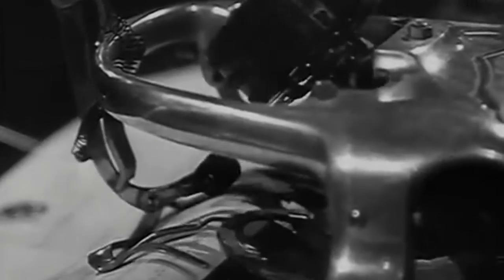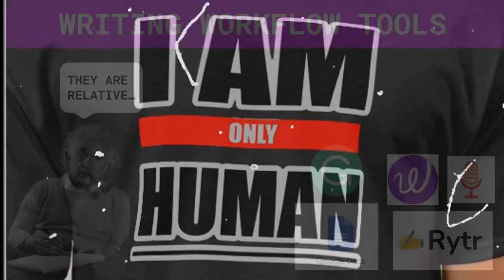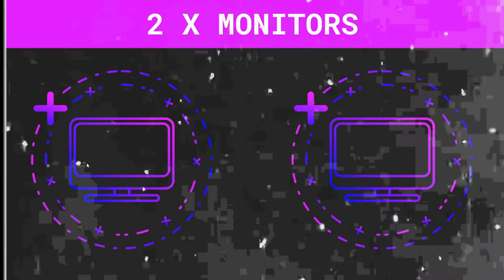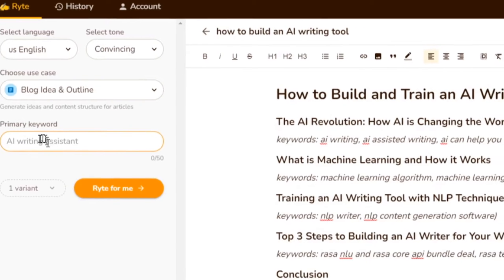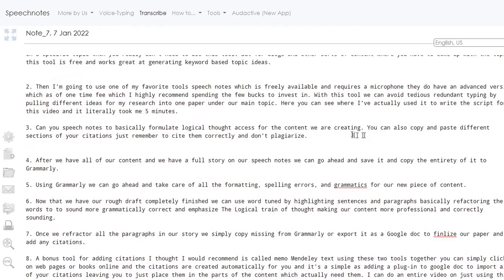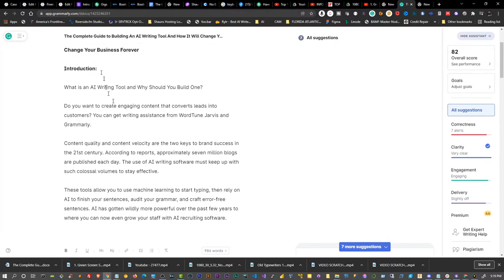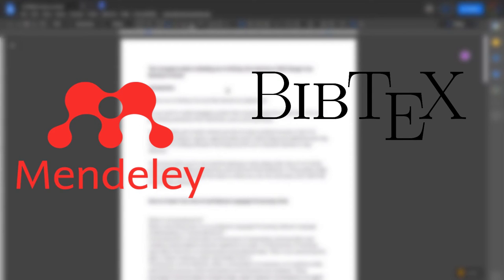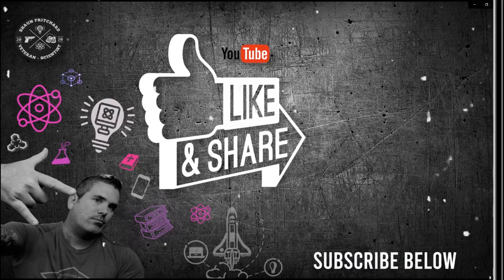Write Research Papers in 5 minutes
Write any research paper, essay, blog, book, work, presentation 1000 words under 5 minutes with this workflow pipeline and A.I tools

Think of this as your opportunity to ask a professional software engineer / Data scientist anything you want (in good taste) to collaborate and learn.